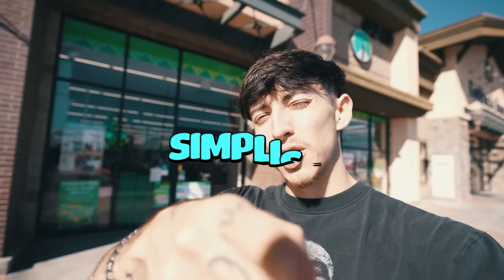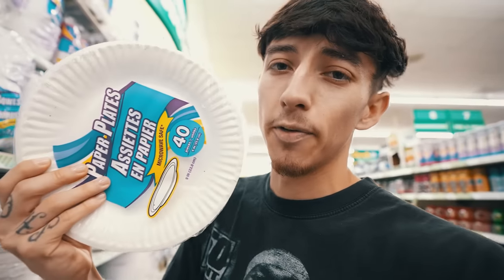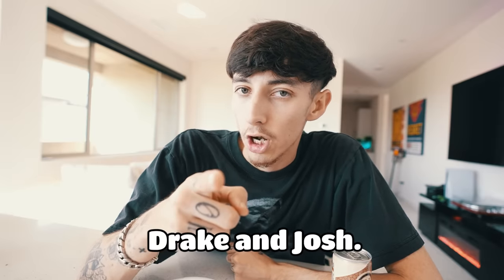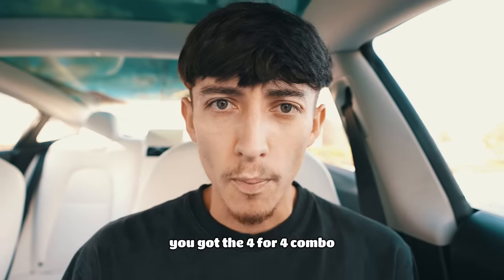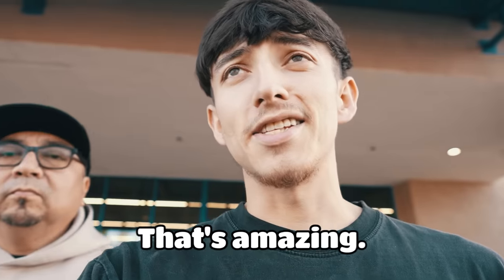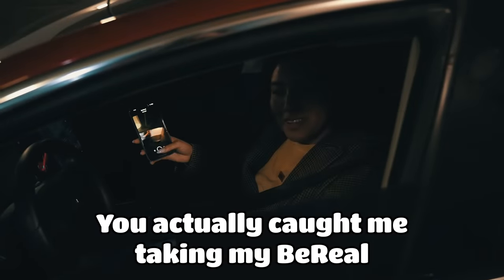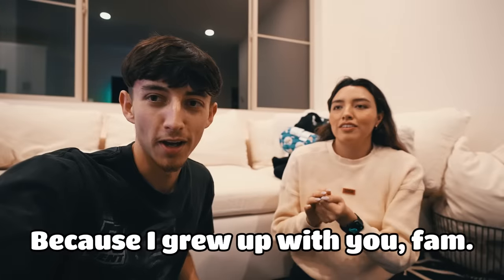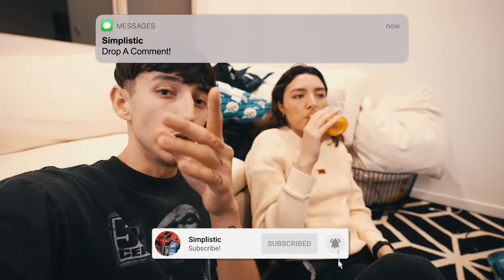Eating ONLY Dollar Store Food For 24 HOURS!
Simplistic - It really wasnt that bad 😂